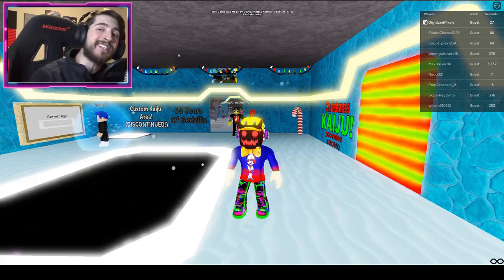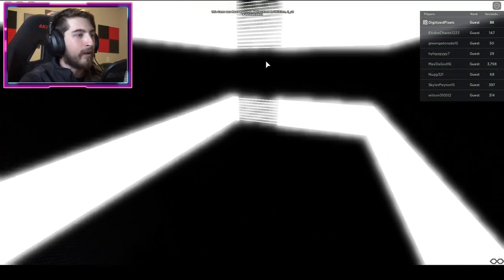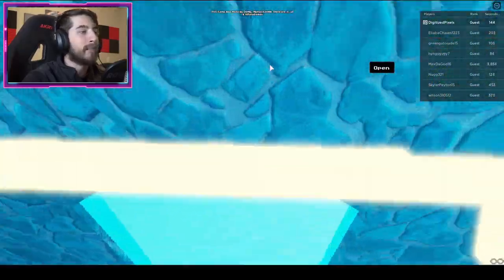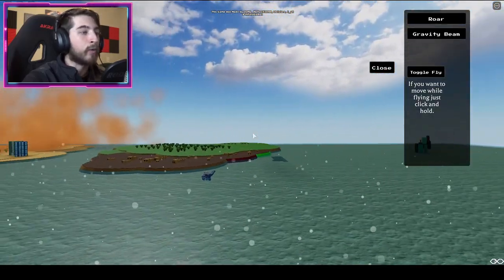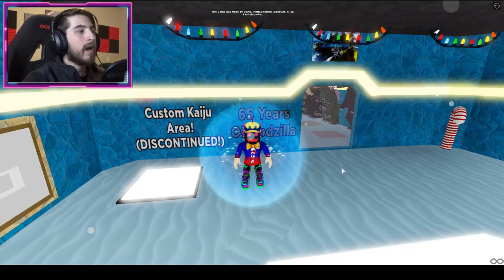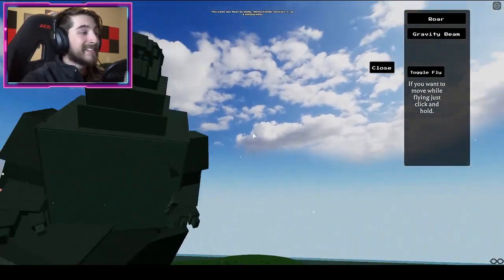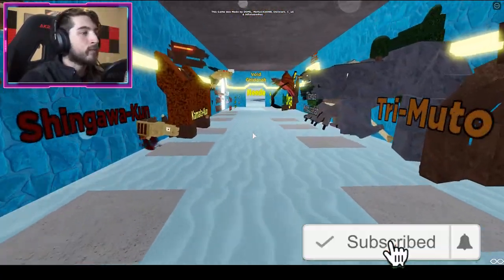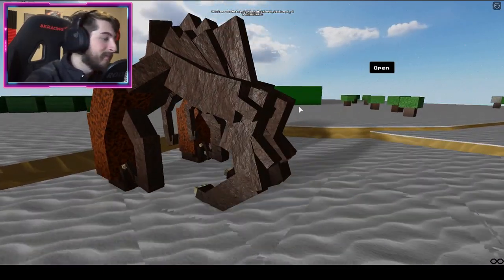How to get ALL BADGES + MORPHS/SKINS in GODZILLA: KAIJU STRIKES AGAIN! - Roblox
In this video, I'll be showing you guys how to get ALL BADGES + MORPHS/SKINS in GODZILLA: KAIJU STRIKES AGAIN!